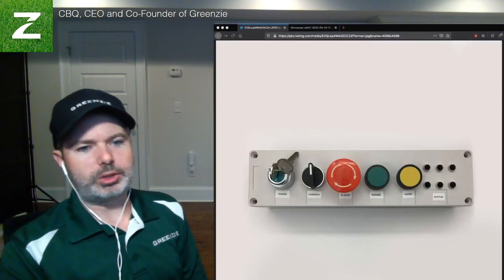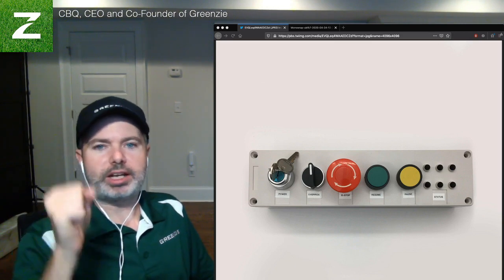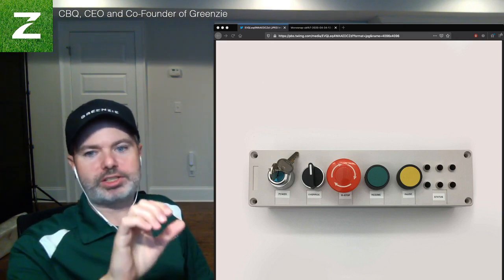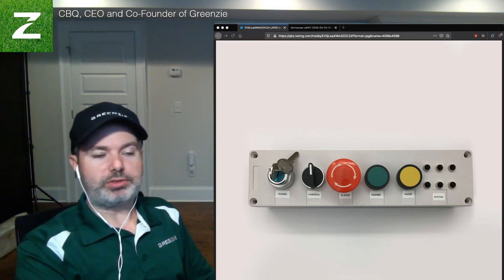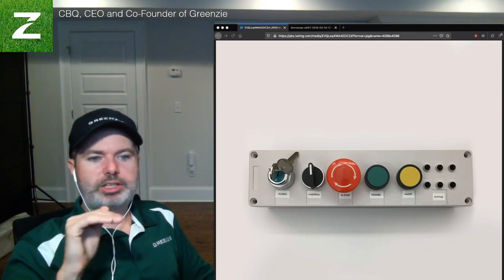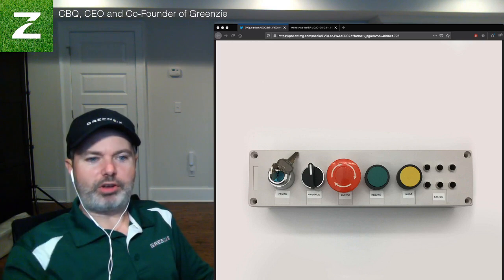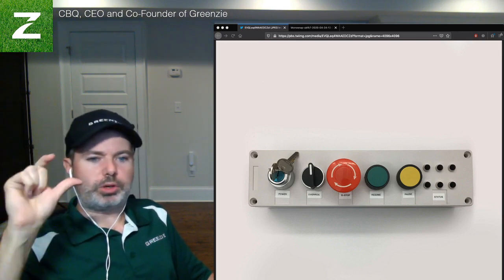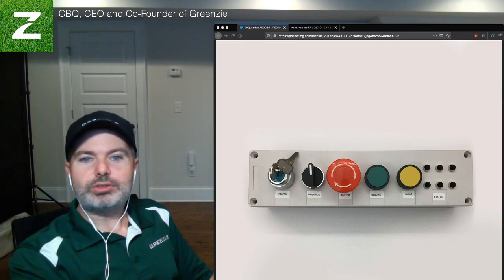Greenzie Product - How it Works: Operator Control Panel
Next up in our 'How it Works Video Series': Operator Control Panel (OCP) - How we work with existing mower controls to add autostriping functionality to existing zero-turn mowers.

Today we're talking about the physical controls that are added to our current fleet of mowers to enable autostriping.

Picasso (W. H. Davenport Adams) had a saying he said good artists copy great artists steal. And we have always been shameless about stealing great ideas. If it works, why re-invent the wheel.

This is how automated CNC machines work, and it's safe, reliable, and it just works.

What do you want to see us talk about, show off, explain?